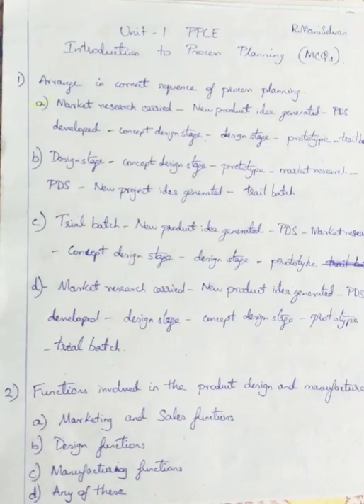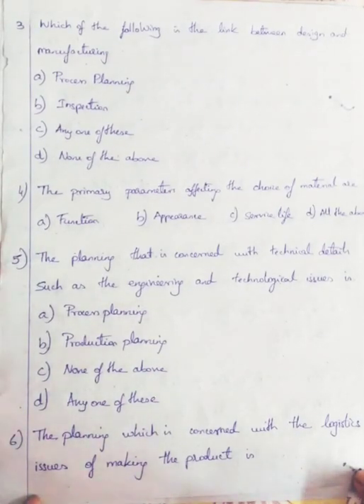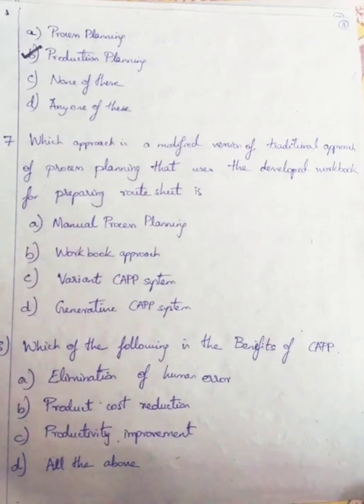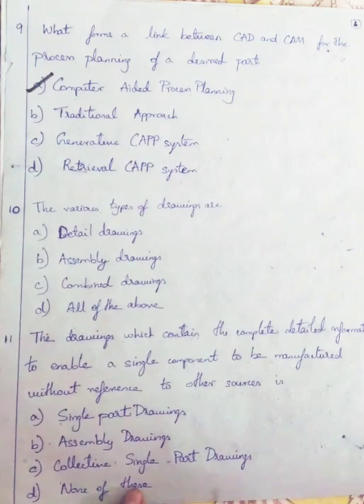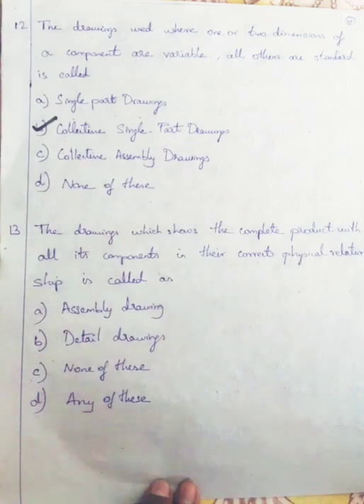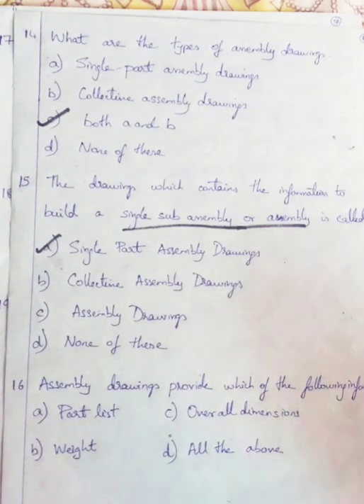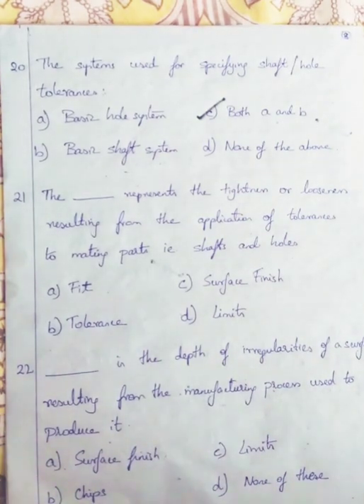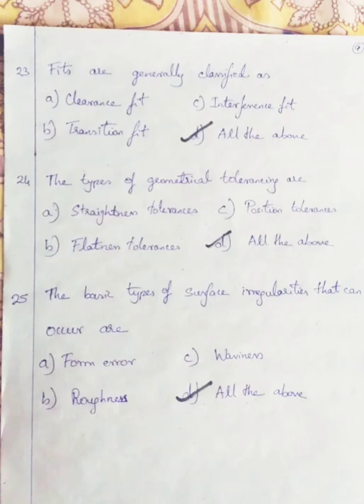PROCESS PLANNING AND COST ESTIMATION MCQ/ MECHANICAL ENGINEERING MCQ/PPCE MCQ/AU MCQ/ MS MECHANICAL.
In this video you will be seeing process planning and cost estimation 7th semester mechanical engineering subject . PROCESS PLANNING AND COST ESTIMATION mcq.The video have covered the unit half of the syllabus and you'll find next half in next video. No need to go through the book if you see this video. Make the hay while the sun is rise. Learn well and use it wisely.